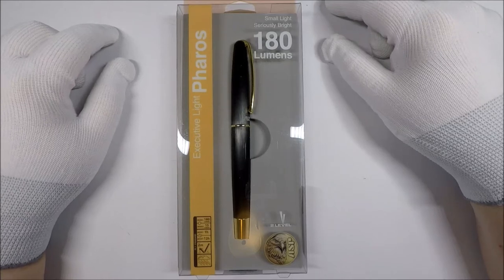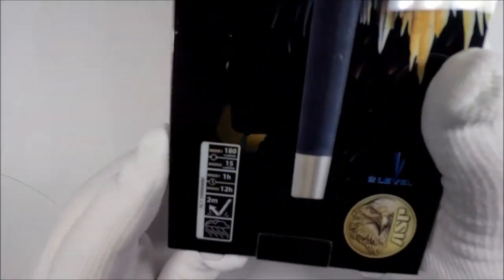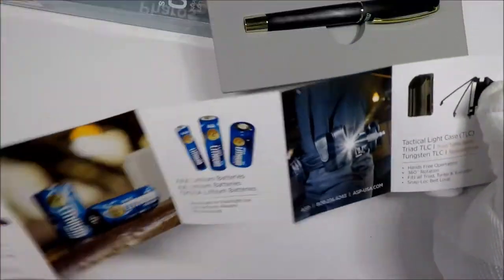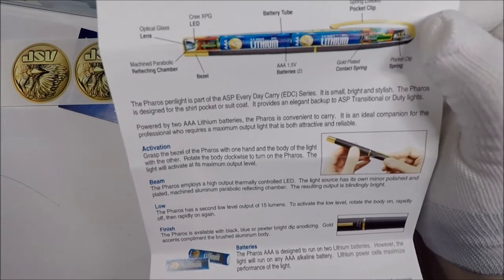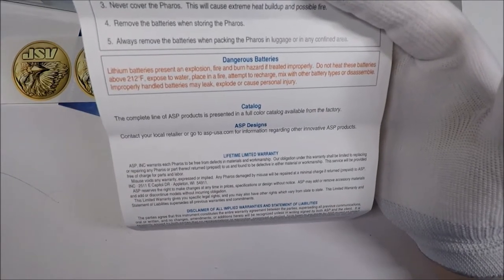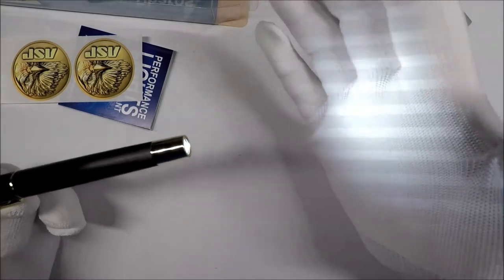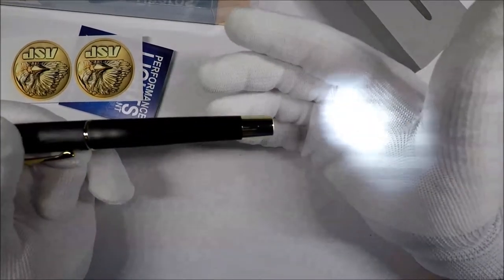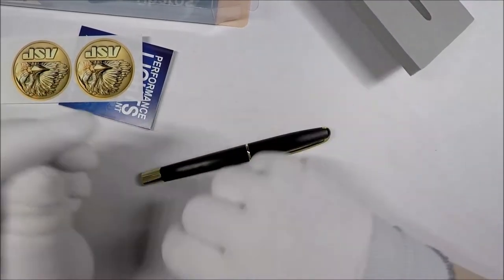Pharos AAA Exectutive 180 Lumen Flashlight Unboxing and Review